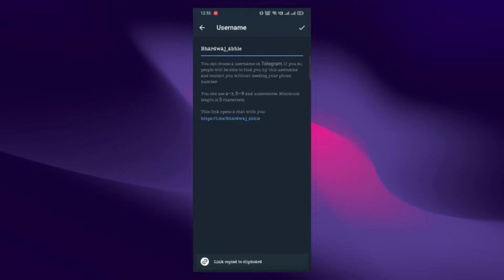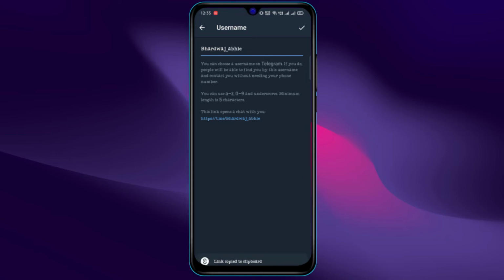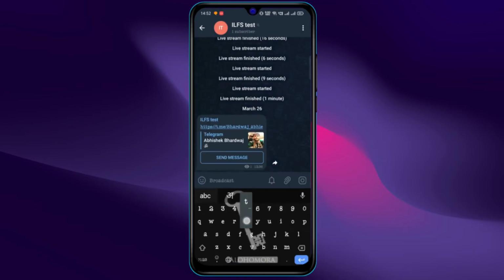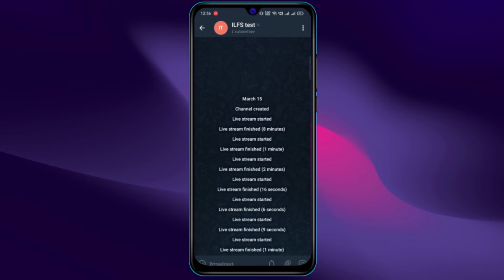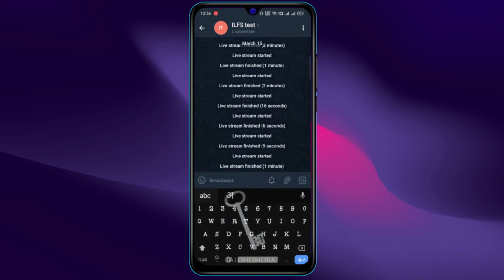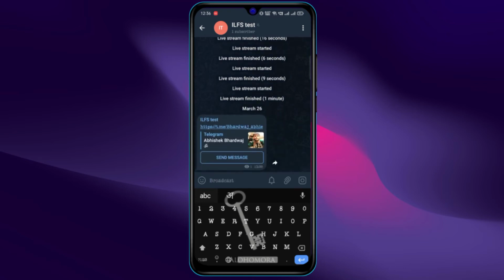How To Generate t.me Telegram Link for Your Phone Number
In this video, I’m going to show you how to generate t.me telegram link for your phone number.

Previously we had, link in telegram.
But now you can create a t.me link using your phone number.
Simply type your phone number along with your country code, after t.me.
Share this link wherever you want.
And when somebody clicks this link, it will open your chat page, in telegram.

There you have it, generating t.me telegram link for your phone number is that easy.